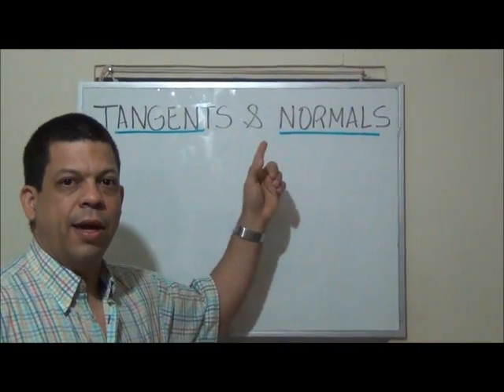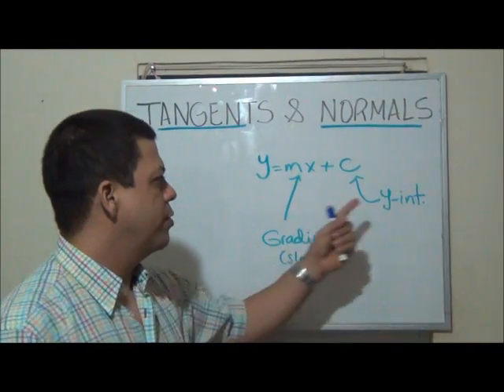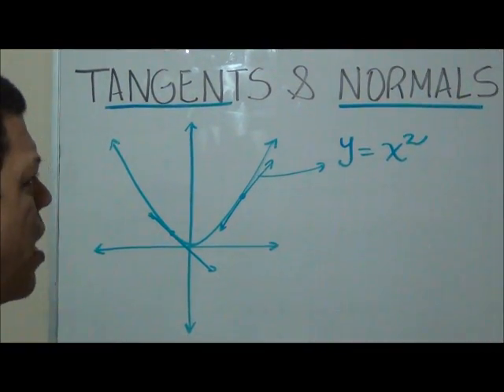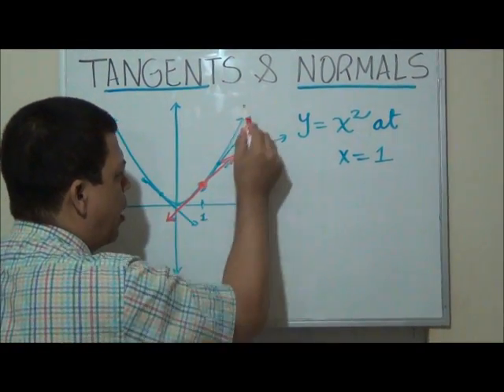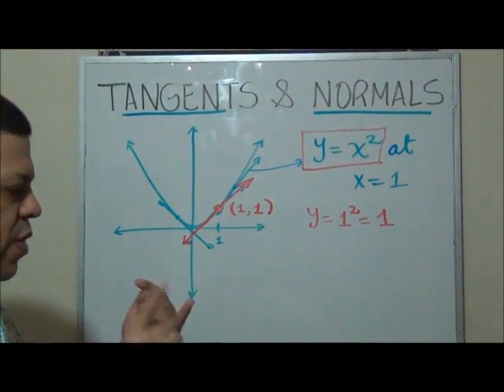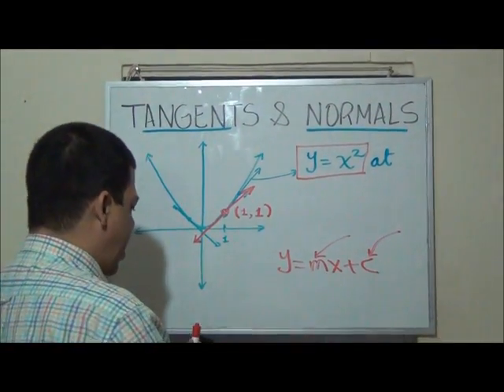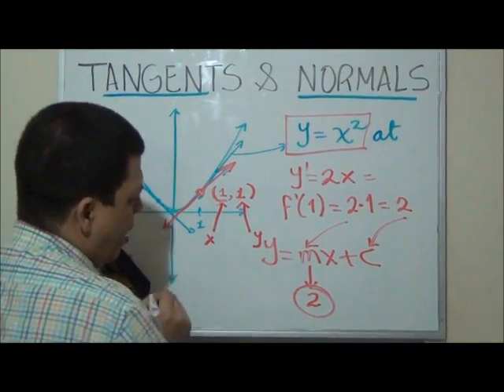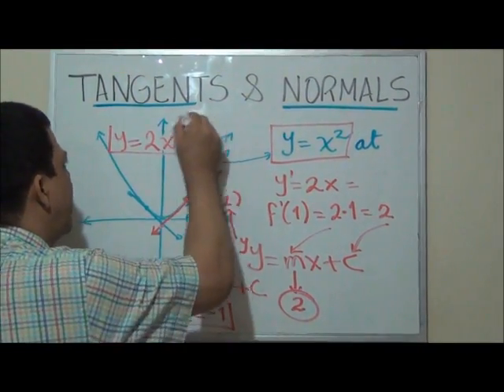Finding the the equation of the tangent to a curve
Using derivatives, we can find the equation of the tangent to any curve at any point.